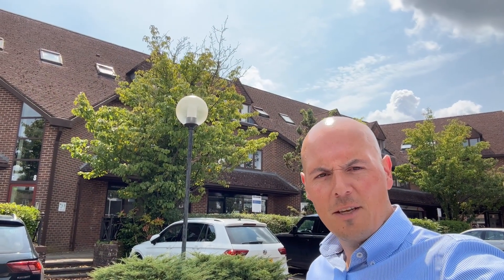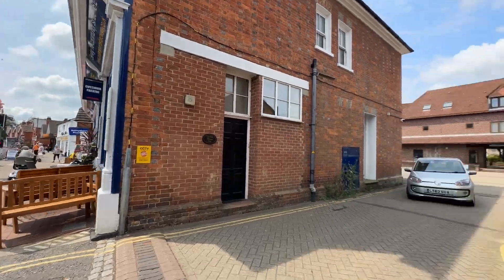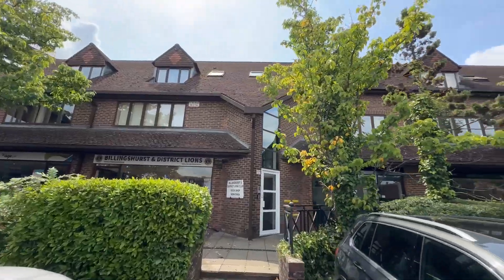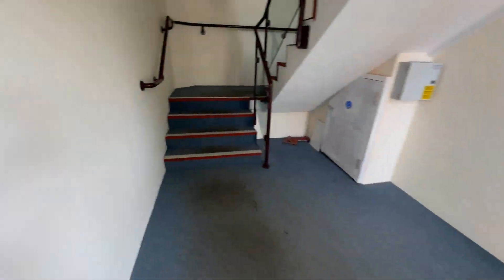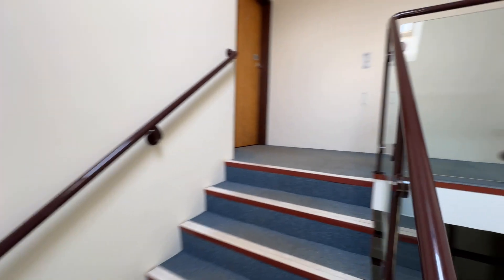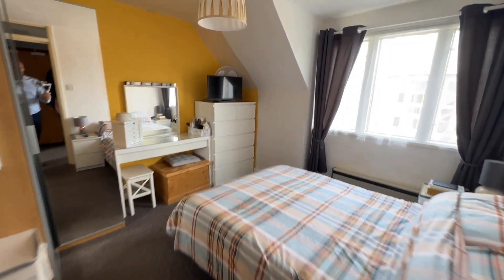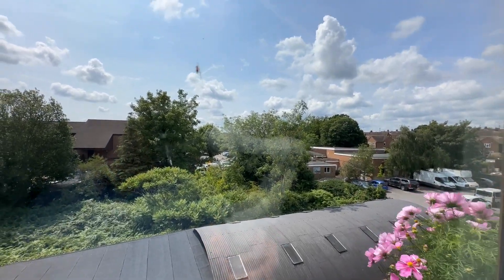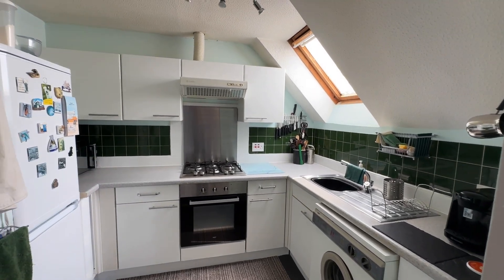Jengers Mead, Billingshurst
Nestled in the heart of Billingshurst Village, this well-maintained 2nd-floor one-bedroom apartment represents an exceptional opportunity for those seeking a prime residence or a savvy buy-to-let investment.
Boasting a central location that ensures convenience is always within reach, this property offers a comfortable and modern living space that caters to a variety of lifestyles.

The apartment greets residents with a secure entry phone system, providing peace of mind and security. The interior is thoughtfully designed to maximise space and functionality, with a layout that flows seamlessly from room to room.
The accommodation includes a cosy and inviting living area, a well-equipped kitchen, a comfortable bedroom for rest and relaxation, and a modern bathroom offering both style and practicality. Natural light filters through the windows, adding a bright and airy ambience to the living spaces.

Benefitting from a recently renewed lease extending to 125 years, this property offers long-term security and stability for prospective buyers. The service charge, amounting to approximately £730 per year and inclusive of buildings insurance, ensures that essential maintenance needs are taken care of, allowing residents to enjoy a hassle-free living experience. Additionally, the parking permit, priced at £120 per year, provides convenient parking options for vehicle owners.

Residents of this apartment will appreciate the close proximity to a diverse range of amenities, including shops, restaurants, cafes, and recreational facilities, all of which contribute to a vibrant and dynamic community atmosphere. Whether seeking entertainment, relaxation, or every-day essentials, everything one could need is in close reach.